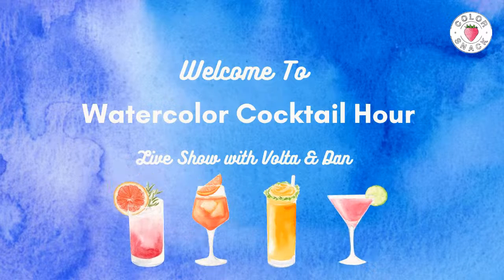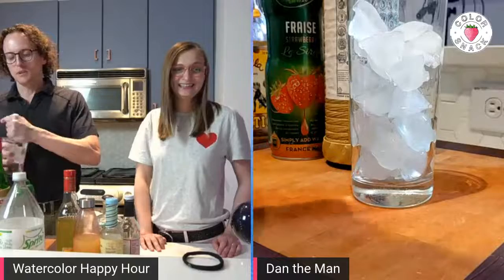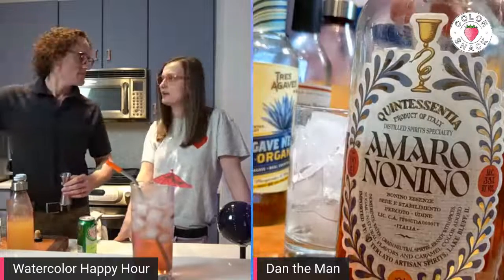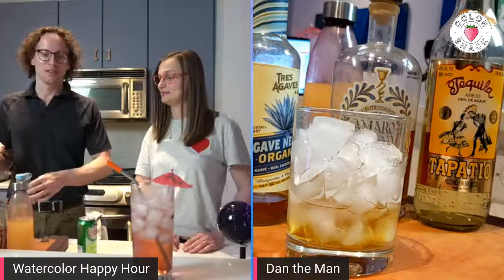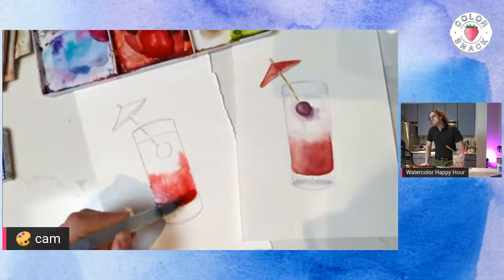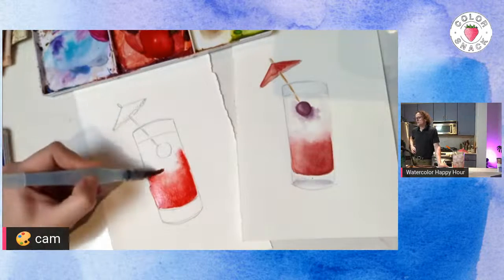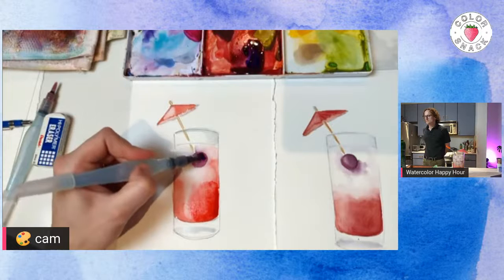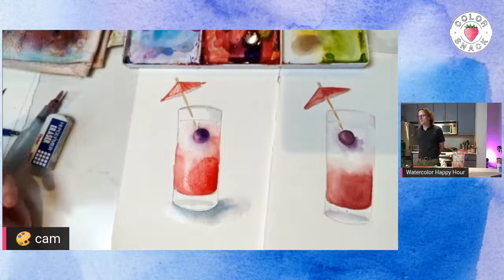Watercolor Happy Hour: Strawberry Shirley Temple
Join us on Wednesdays at 7pm ct for our weekly live show  - Watercolor Happy Hour, where you can learn how to make the drink and then how to paint it with watercolors!

In this week's episode we're making a delicious and refreshing cocktail - a Strawberry Shirley Temple.

Here are the ingredients we'll be using:
1 oz strawberry gin
.5 oz luxardo
.5 oz strawberry syrup
Top with lemon lime soda

If you're interested in working with Volta, check out her list of offerings, including corporate workshops, brand activations and bespoke gifs for advertising campaigns.